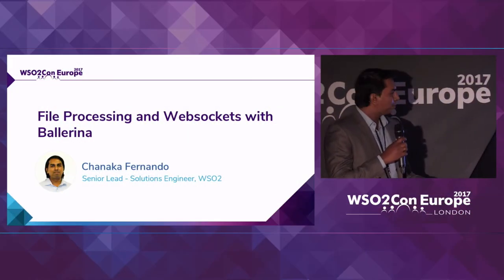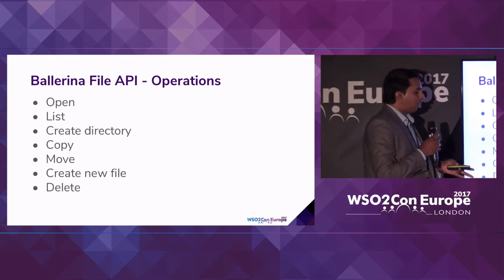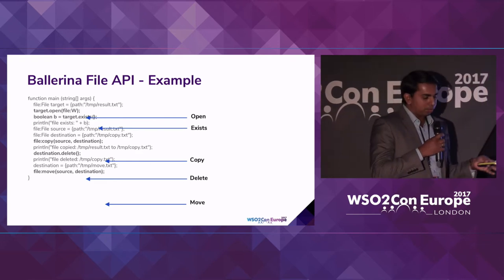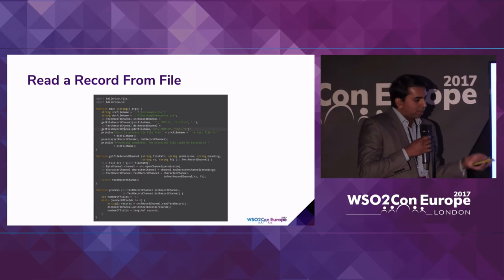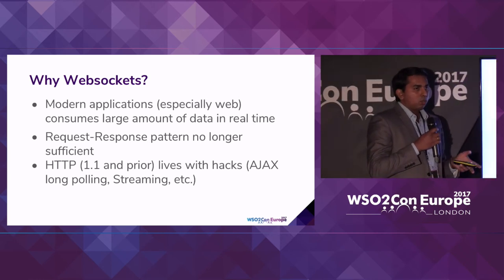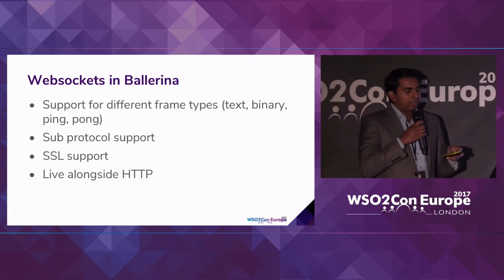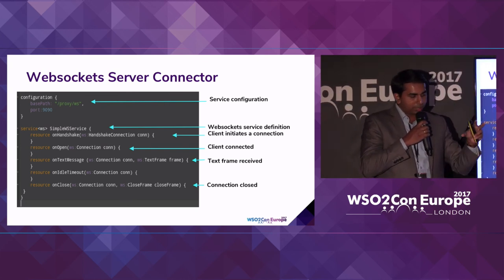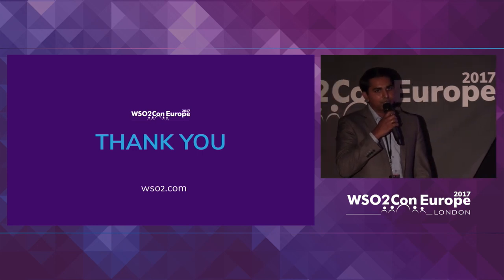File Processing and Websockets with Ballerina, WSO2Con EU 2017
Chanaka Fernando, Senior Lead - Solutions Engineer at WSO2 presented his talk on "File Processing and Websockets with Ballerina" at WSO2Con EU 2017 on 6th of November at London.